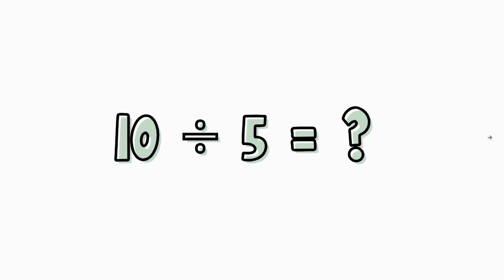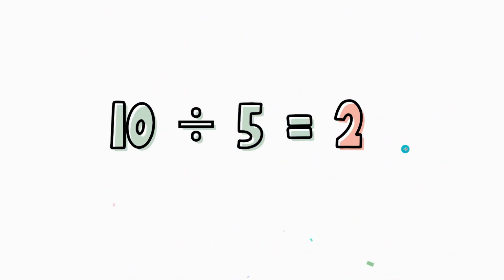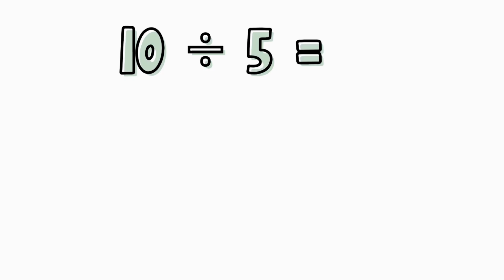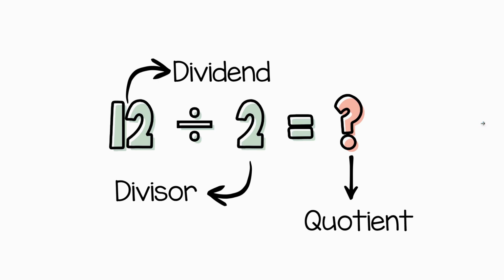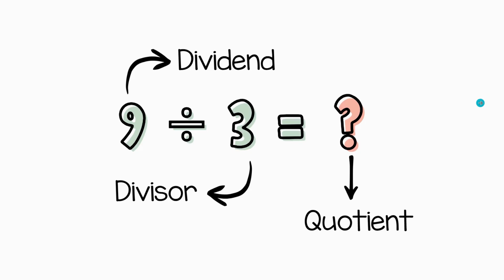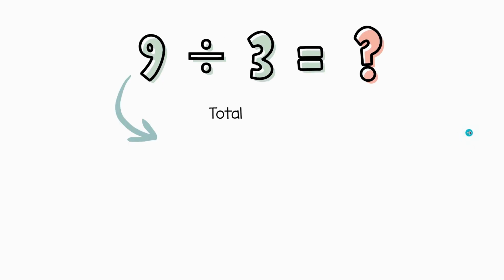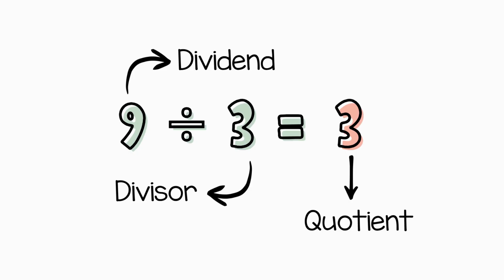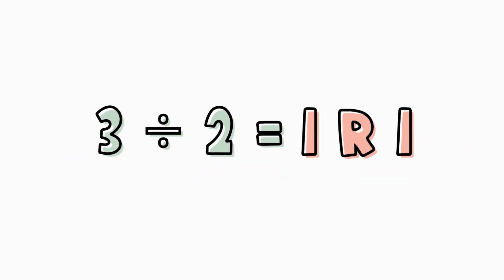Basic Division for 4th Grade | Division Vocabulary Explained | Lesson 1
Feel free to watch on 2x speed. This video serves as a mini lesson for students studying for a test, or even those who missed content an need to catch up.

Are you a parent, tutor, or teacher looking for an easy way to help a 4th-grade student understand division? This basic division lesson breaks down division step by step using clear examples, simple language, and real-world reasoning to build strong math foundations.

In this video, students will learn what division means, why we divide, and how to use important division vocabulary the right way. This lesson is perfect for homework help, tutoring sessions, math intervention, small groups, and classroom review.

✔ Understanding equal groups and sharing
✔ Division vocabulary explained:

Dividend

Divisor

Quotient

Remainder
✔ How division relates to multiplication (inverse operation)
✔ How to check division answers using multiplication
✔ Step-by-step examples for beginner division problems

This lesson is designed for visual learners, struggling students, and those who need extra support with math concepts. It aligns well with 4th-grade math standards and builds confidence before moving into long division.